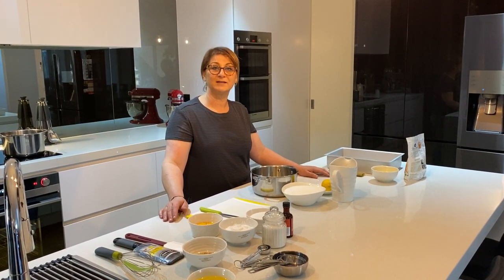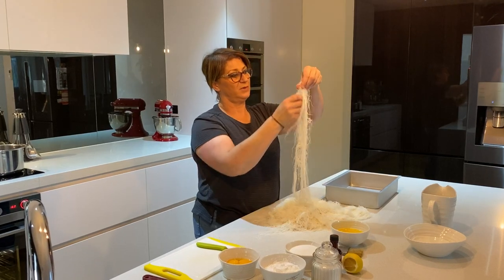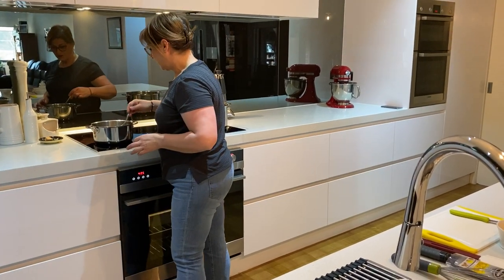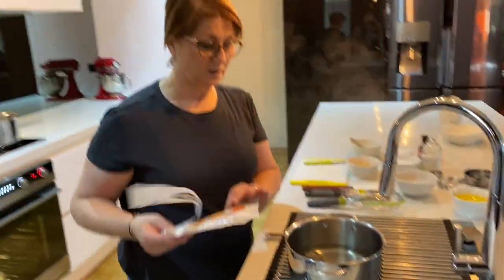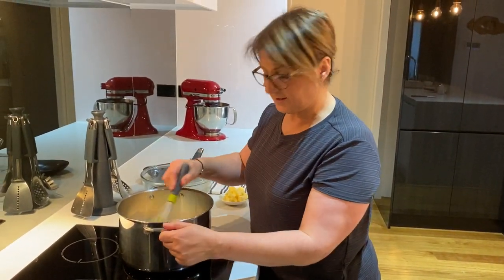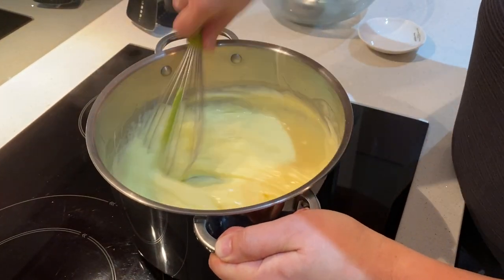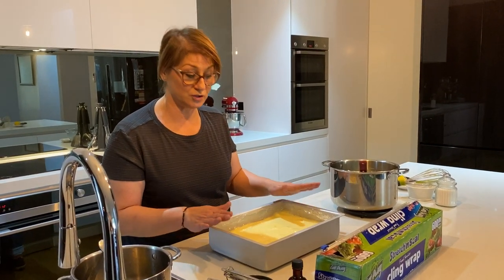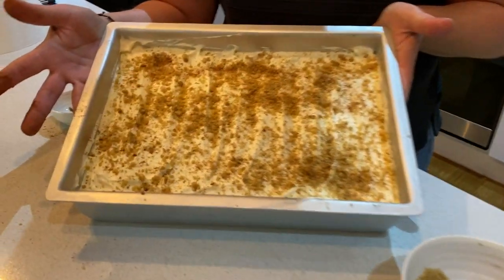Ekmek Kataifi - Baking with Dimi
EKMEK KATAIFI

FOR THE SYRUP:
- 2 & 1/4 cups water
- 3 cups sugar
- Peel  of 1 lemon
- 1 stick cinnamon
- 5 whole cloves

FOR THE BASE:
- 375g Antoniou shredded pastry
- 150 g butter

FOR THE CUSTARD:
- 1 litre milk
- 1 cup sugar
- 1 teaspoon vanilla sugar
- 6 egg yolks
- 1 cup corn starch
- 100g butter, chilled

FOR THE WHIPPED CREAM:
- 600ml cream, chilled (please do not use low fat)
- 1 teaspoon vanilla extract
- 1/2 cup icing sugar

TO SERVE:
- Toasted crushed walnuts (Or any nut/s of your choice and fruits of your choice)

METHOD:

For the syrup:
In a pot, add the water, sugar, lemon rind, whole cloves and cinnamon stick. Place pot over low heat and bring to a boil. As soon as it starts to boil for 3-4 minutes, until the sugar melts.
When ready, remove from heat and set it aside to cool completely.

For the base:
Preheat oven to 160c Fan.
Separate the shredded pastry with your hands, making sure there are no knots and it fluffs up. Grease a 25x35 cm baking pan with butter and spread 1/3 of the shredded pastry and drizzle some butter and then repeat again, until all of the shredded pastry and butter are done. Bake for 1 hour so that it can turn golden colour. When ready, remove from oven and immediately pour the cool syrup over it with a ladle. Set aside for 30 minutes to allow the shredded pastry to soak up all of the syrup.

For the custard:
In a pot, add 900 g of milk, sugar, lemon zest and vanilla sugar. Place pot over medium to low heat so that the milk doesn’t burn. In a bowl, add 100g of milk, corn flour and the egg yolks, Whisk until the yolks are incorporated. As soon as the milk mixture is warm , remove from heat. Scoop up a few ladleful’s of the milk mixture from the pot and slowly into you egg mixture, make sure you are using a whisk and keep steering it so that the eggs don't split, while whisking continuously transfer the contents of the bowl back to the pot. Cook over medium heat until it thickens. Turn off heat and add the chilled butter and whisk until the butter melts and is incorporated. Pour the custard over the baked shredded pastry and spread it evenly over the entire surface with a spatula. Cover with plastic wrap, making sure the wrap touches the surface of the custard directly (so that a film is not formed) and refrigerate for 3-4 hours.

In a mixer, add the chilled heavy cream, vanilla extract and icing sugar. Beat on high speed for 2-3 minutes, until you create a whipped cream. To assemble Remove the Kataifi from the refrigerator and spread the whipped cream over it.

To finish it off:
Sprinkle with crushed toasted walnuts. Put this back in the fridge and let it cool properly and set before serving. It's best to leave it over night before serving.

You can also serve with your choice of fresh fruit.